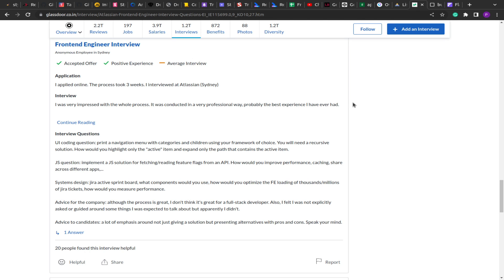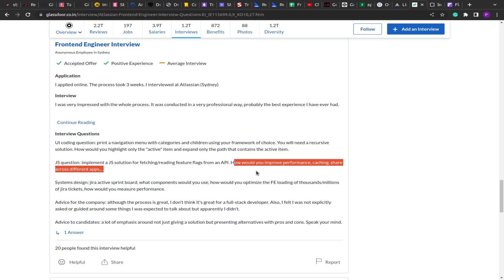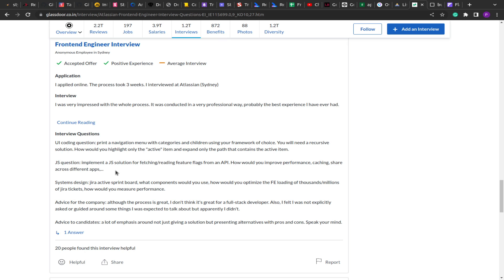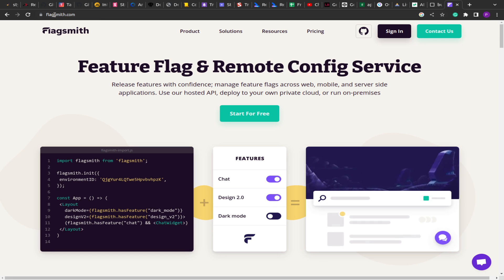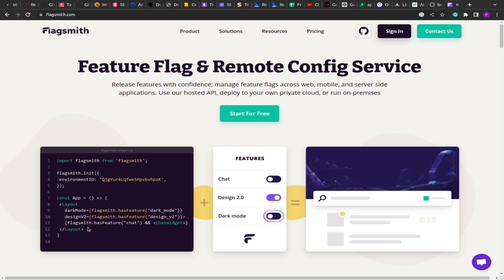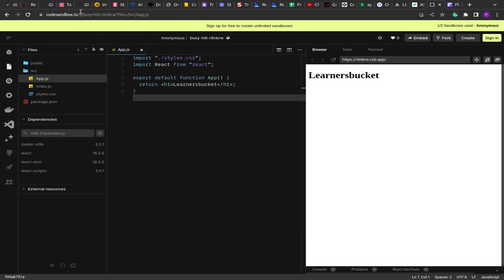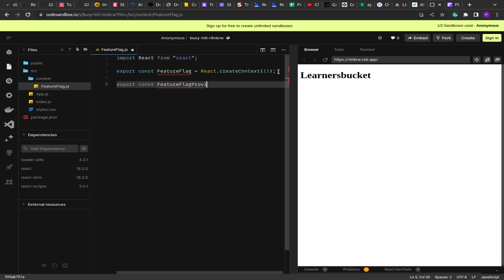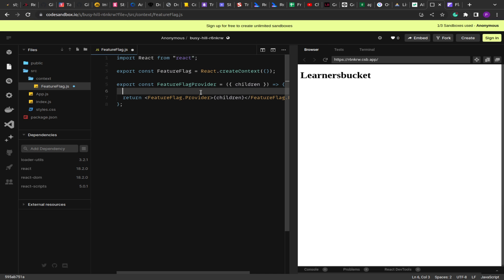Create feature flag in React | Atlassian machine coding question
Create a feature flag component in React that consumes a feature's API and conditionally renders UI based on the value of the feature. This question was asked in Atlassian's machine coding interview.